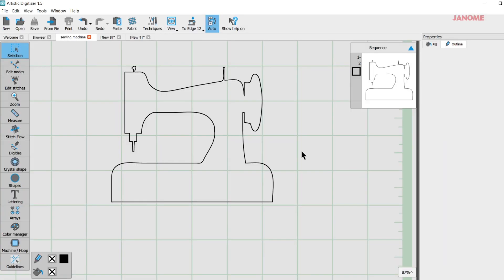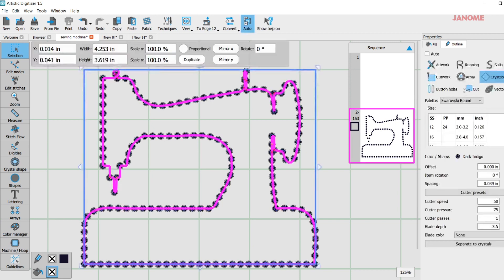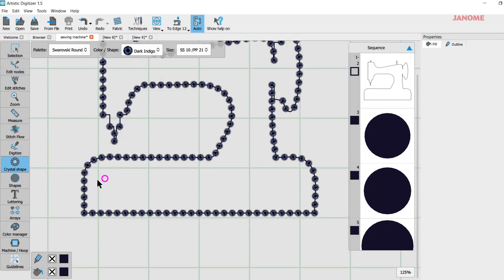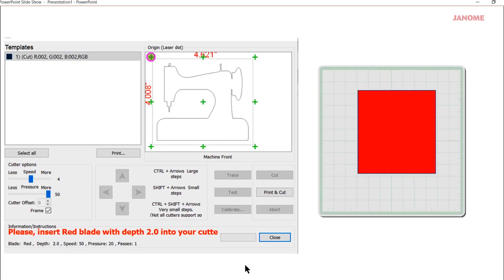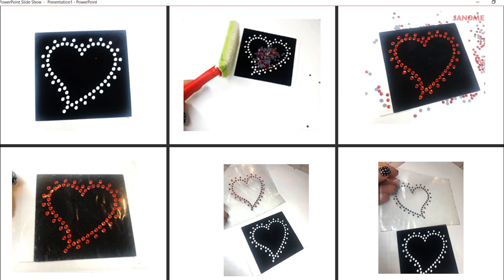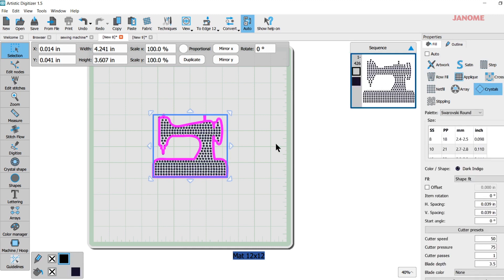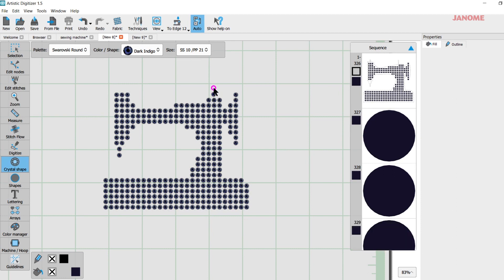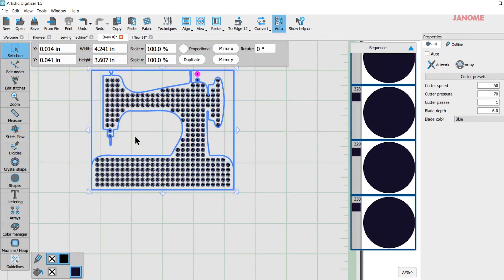Artistic Edge Cutter Part 2: Crystal Design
Follow along with Anne Hein as she shows you how to use Janome’s Artistic Digitizing software to make beautiful crystal designs!

To find the featured Janome products in stores, visit: Janome.com/find-a-dealer